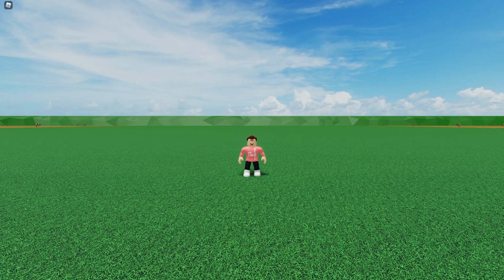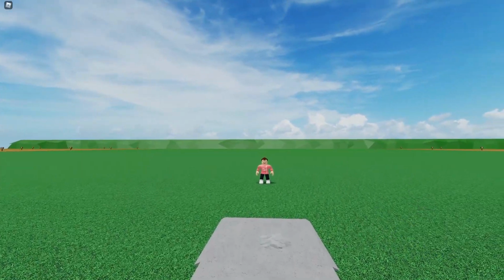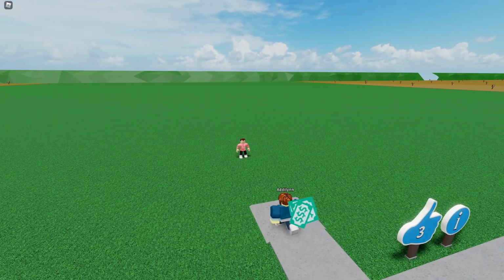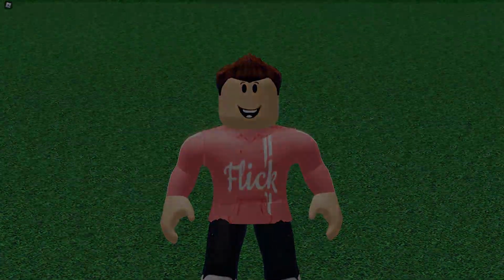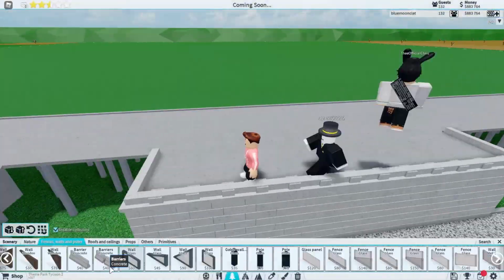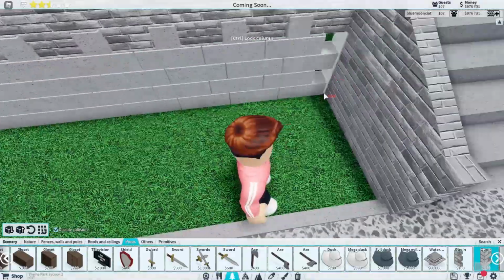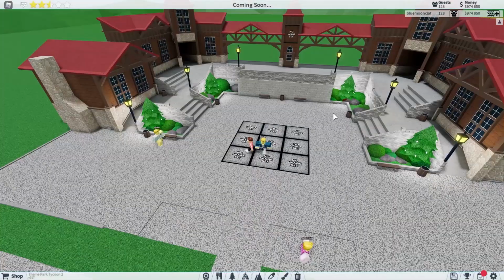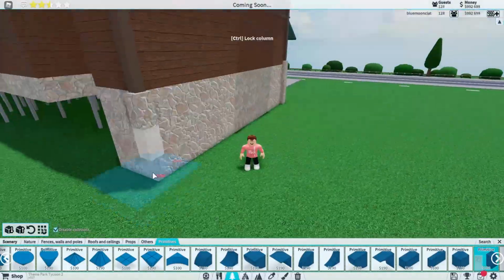🎢 Building The Entrance | Happening Point | Ep 1 (TPT2)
Video edited by: Joshua Featherstone